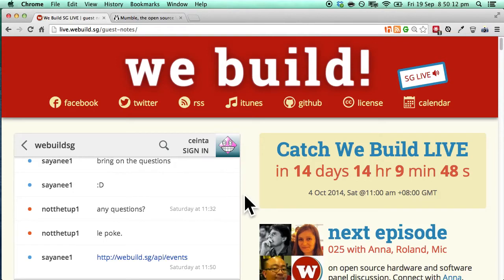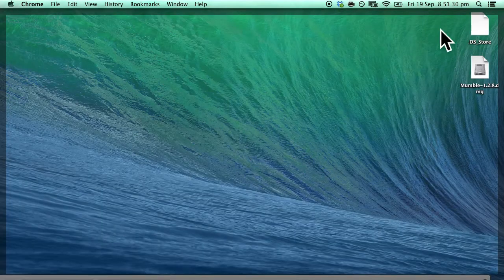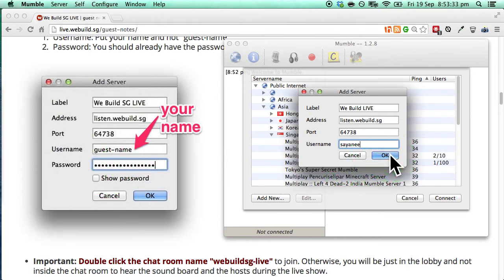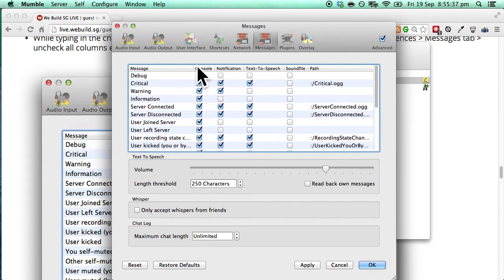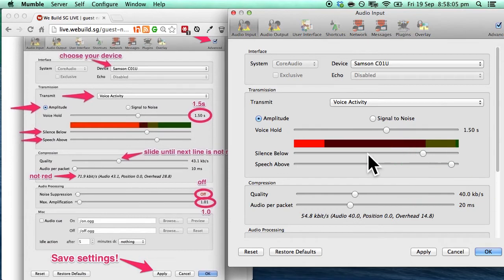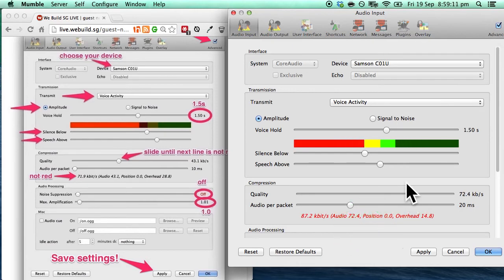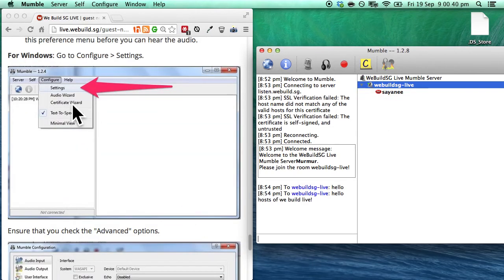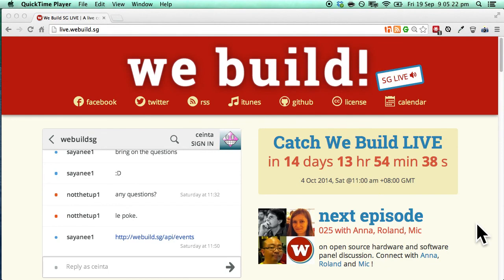We Build LIVE Guest Notes